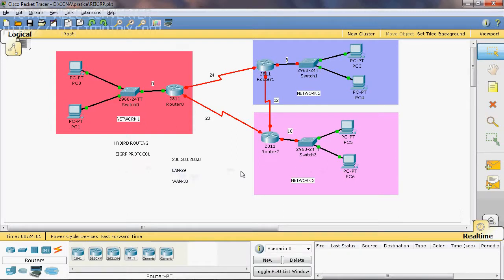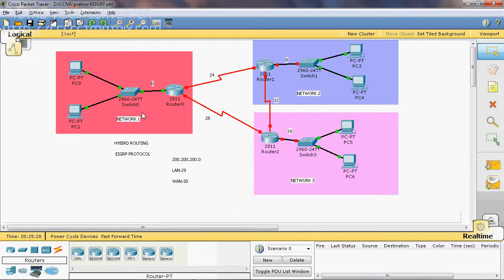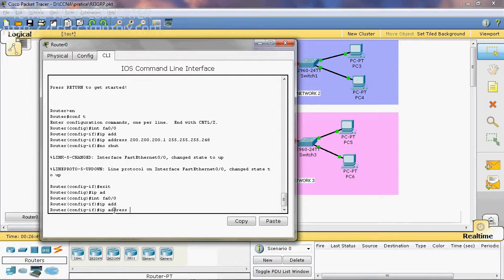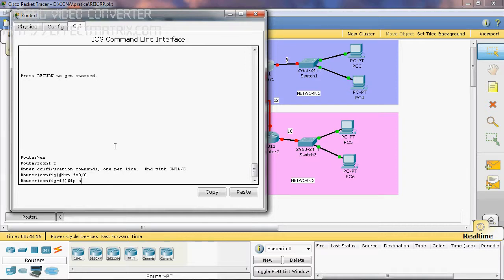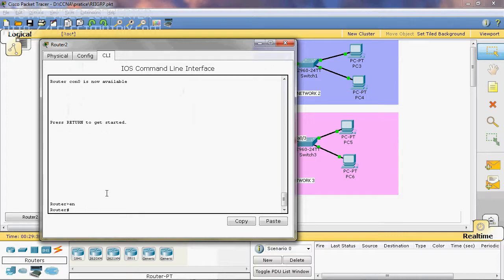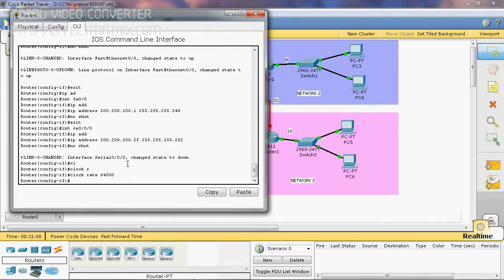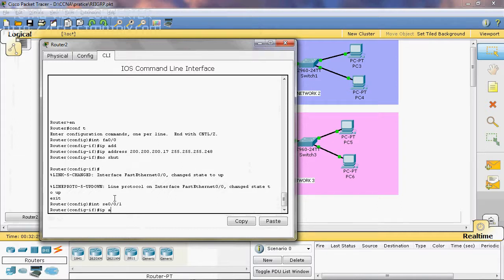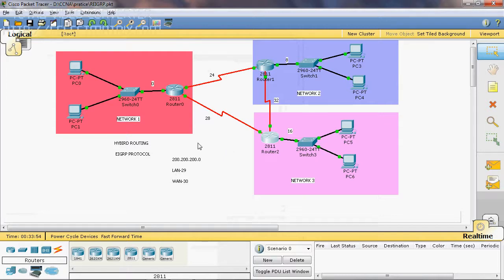HOW TO CONFIGURE EIGRP PROTOCOL PART 1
I WILL EXPLAIN STEP BY STEP TO CONFIGURE EIGRP PROTOCOL